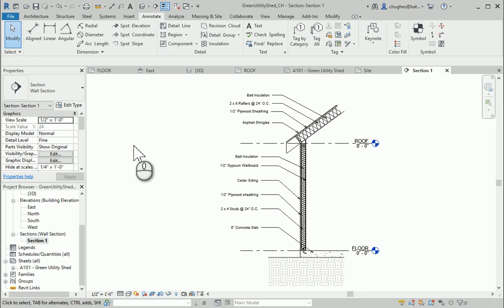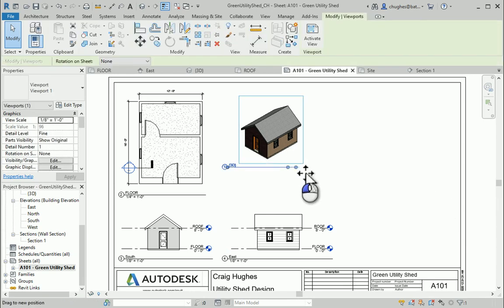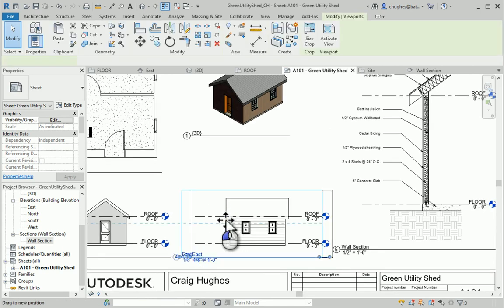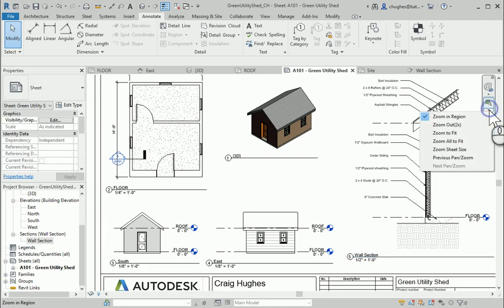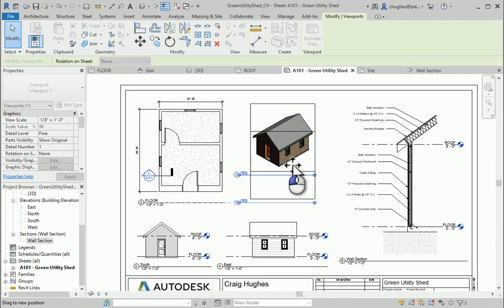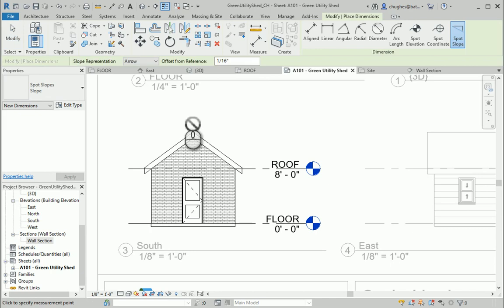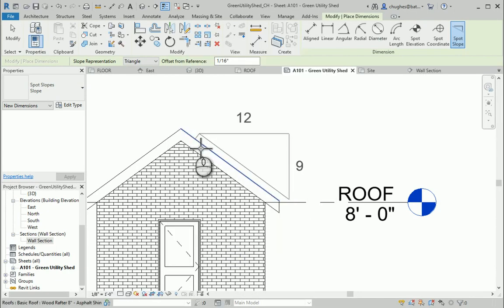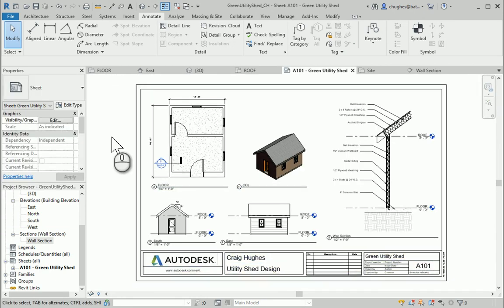CEA Activity 2.1.3 Utility Shed Design Part 3c